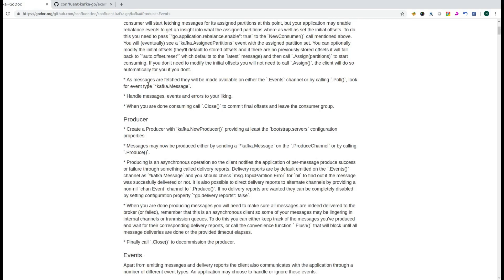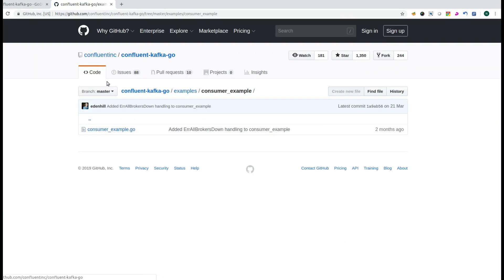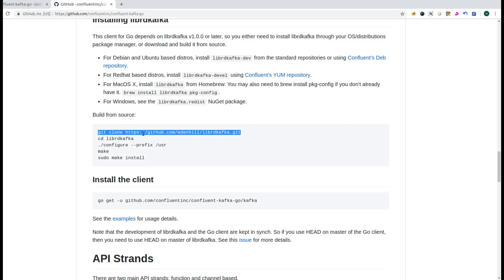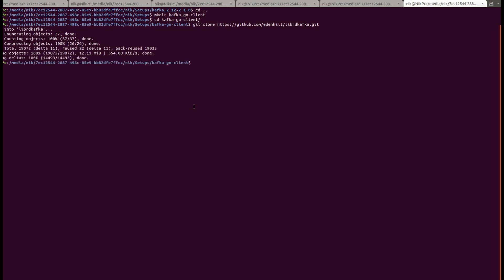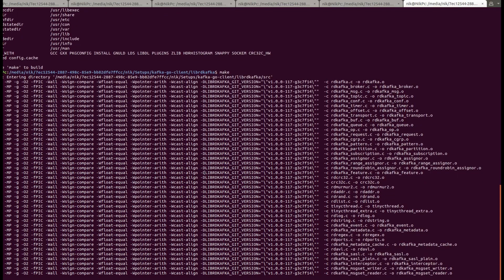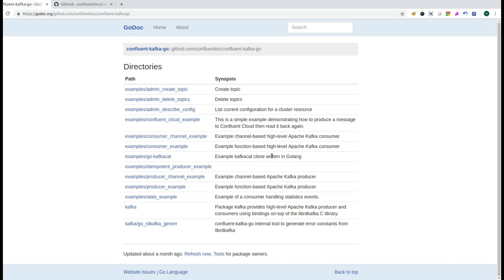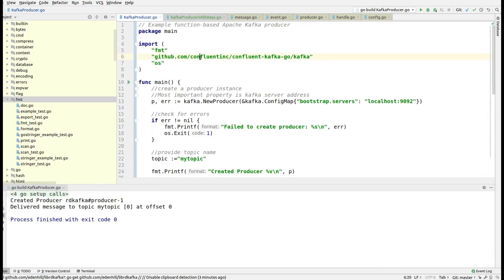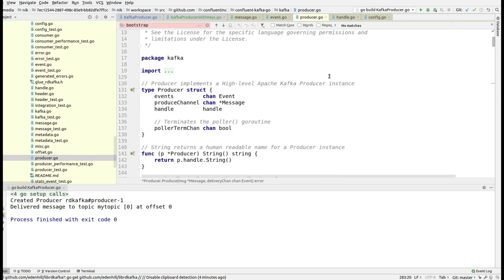Kafka Client Setup In GoLang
in this video, I have explained how to setup a Kafka client in GoLang. This is a crucial step in installing librdkafka.